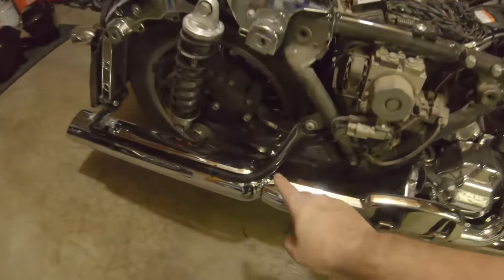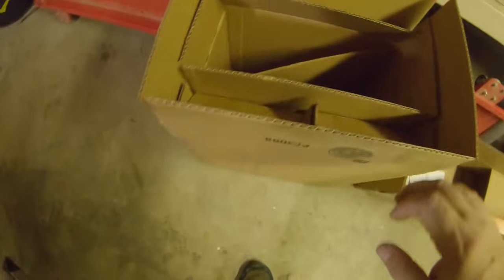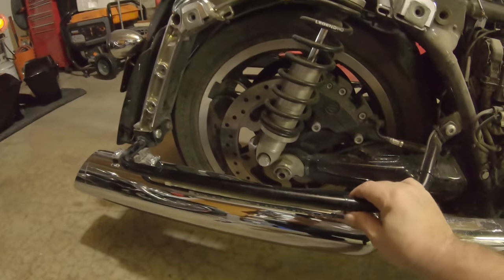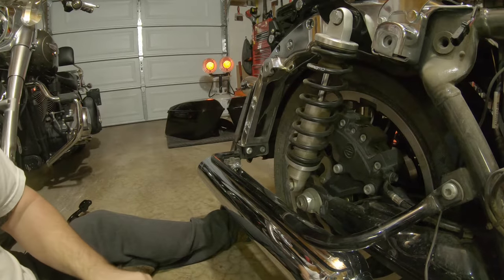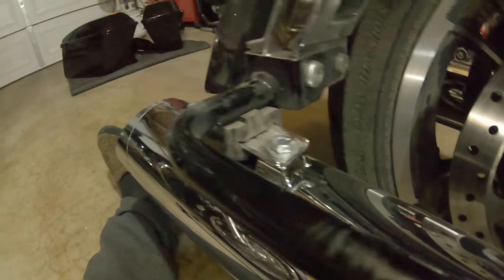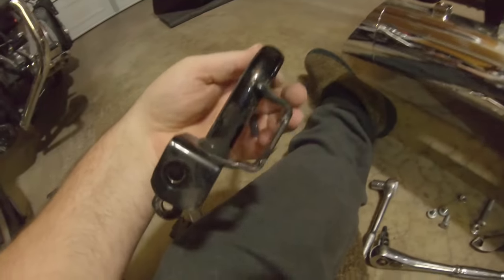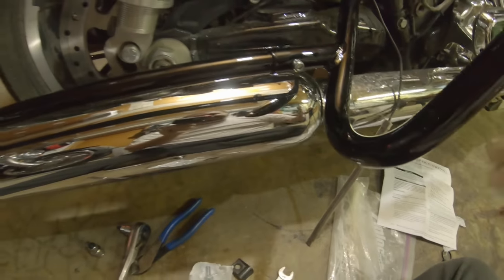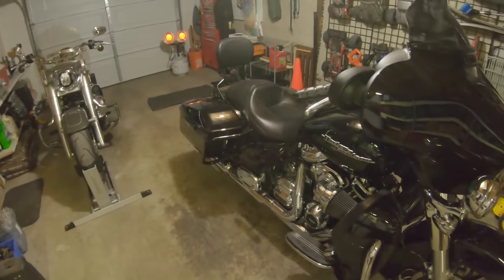Street Glide Rear Crash Bars Install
Installing the H-D saddlebag crash bars